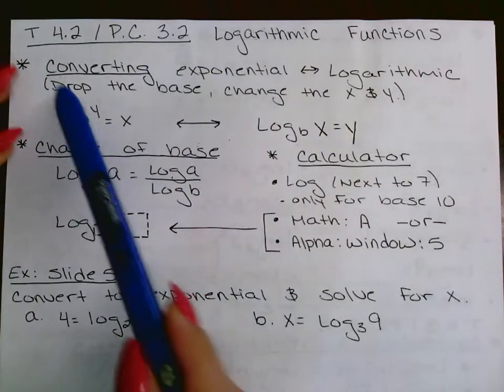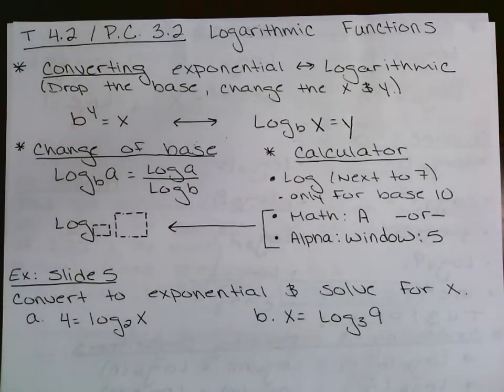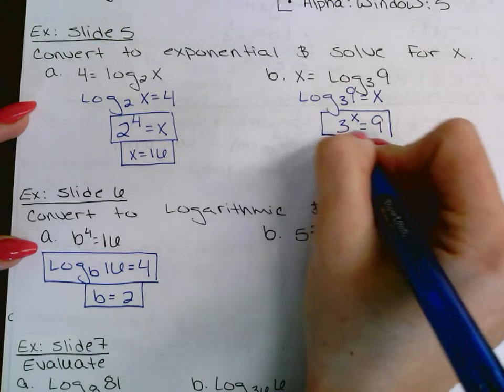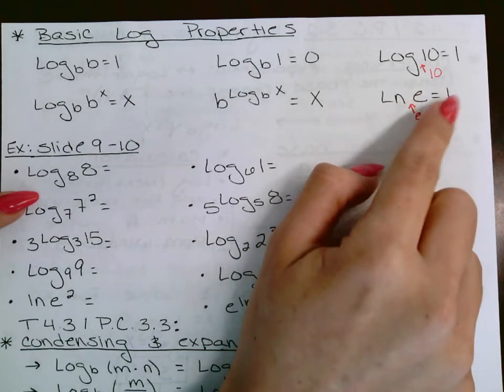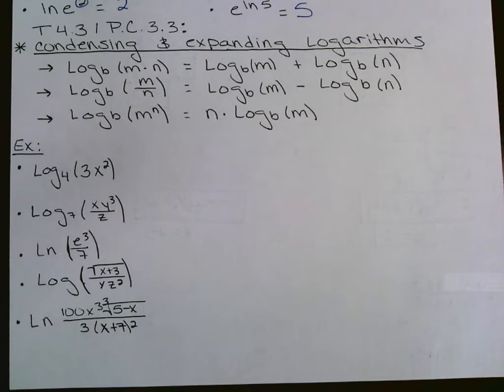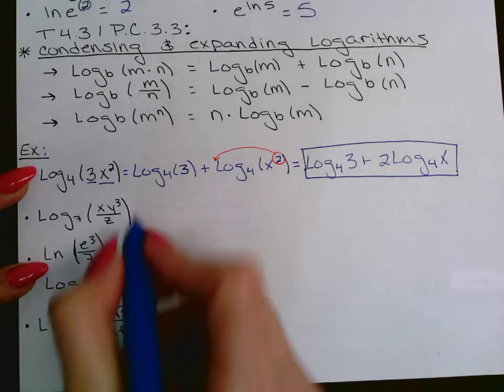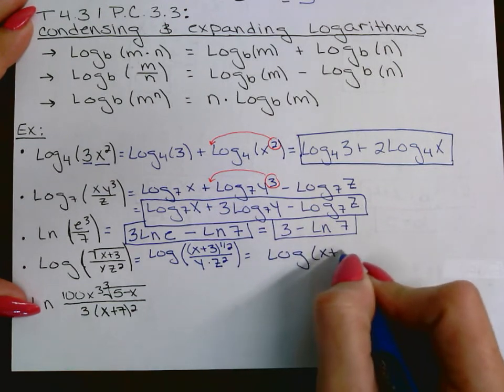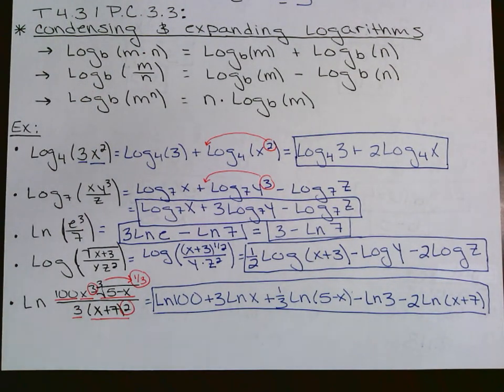T 4.2-4.3/ PC 3.2-3.3 Logarithmic Funct.